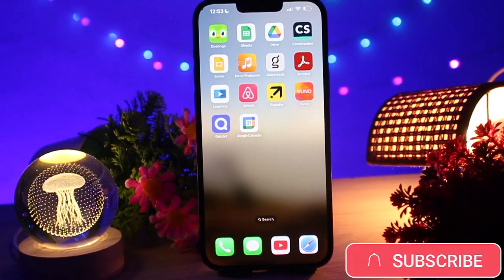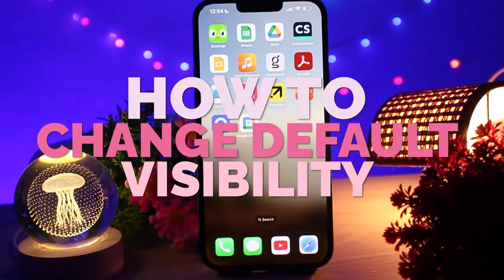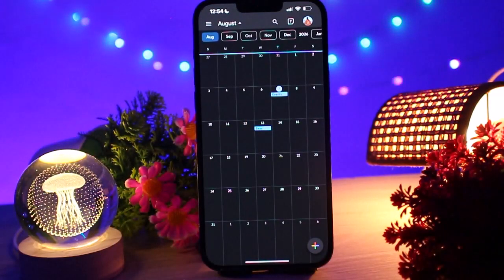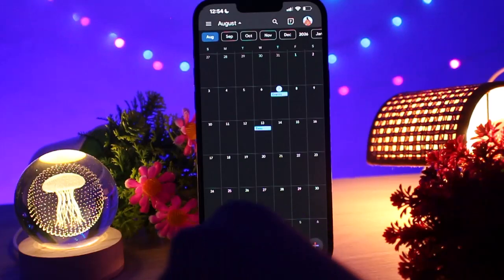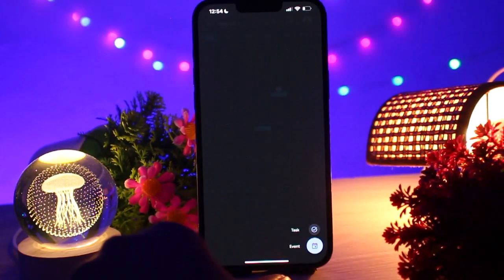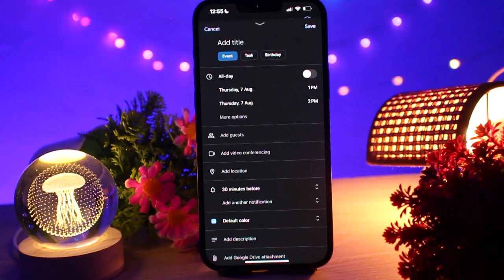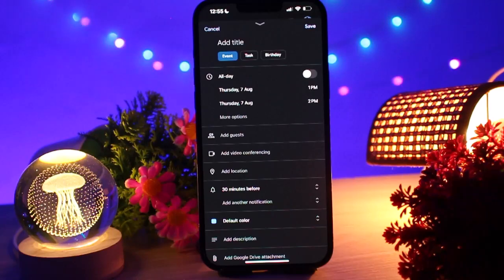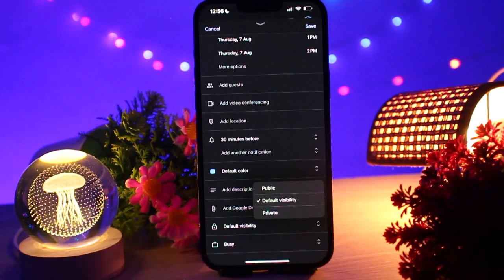How to Make Events Private or Public by Default in Google Calendar - Here's How - 2025